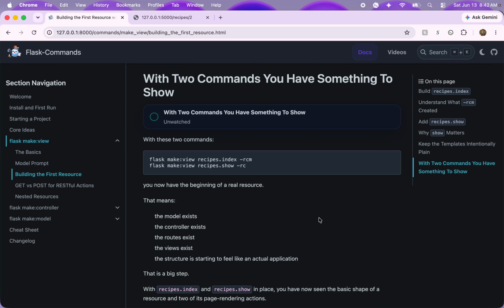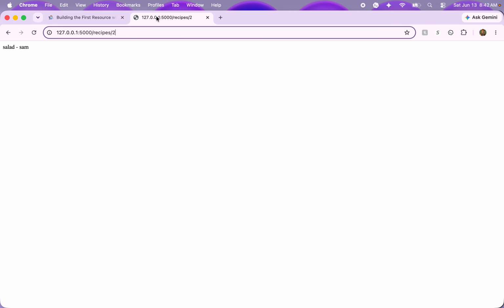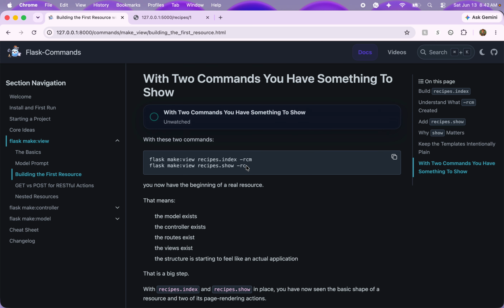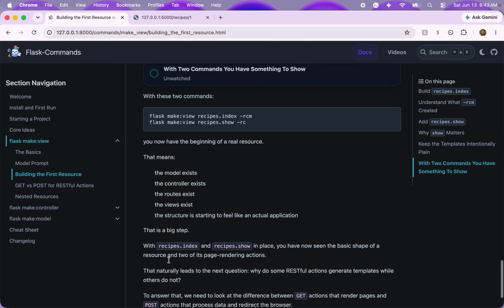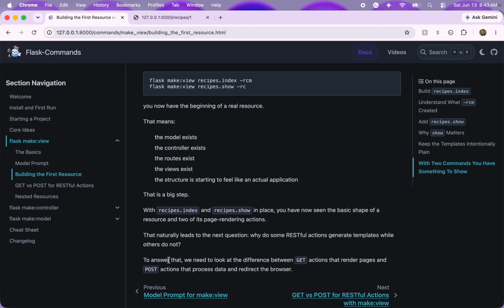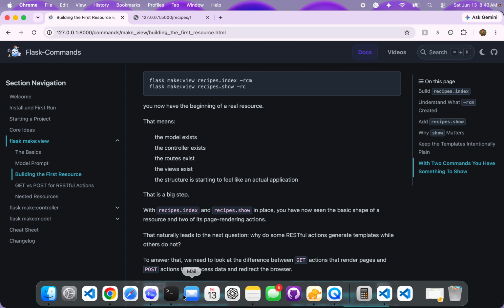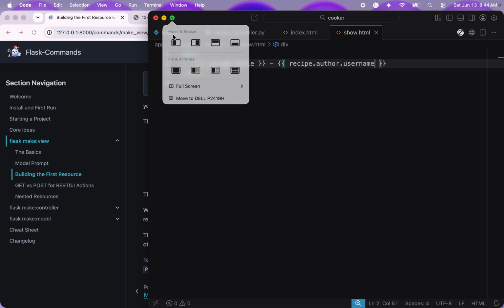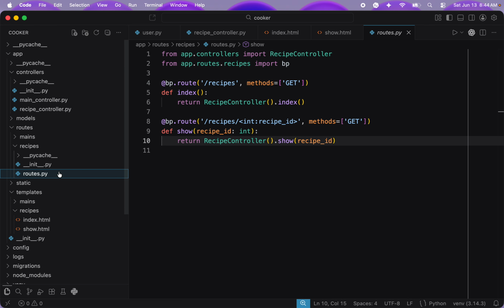Flask Commands Part 40 With Two Commands You Have Something To Show - version 03x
🎉 With two commands, you have something to show! 🍳🐍

In this recap video, Drew wraps up the “building the first resource” section of the Flask-Commands tutorial series. The resource is `recipes`, and with just two `flask make:view` commands, the Cooker app now has real structure. 🚀

If you count `flask new cooker`, then in only three commands you have a working Flask project with a recipes index page and a recipe show page. That means users can see all recipes, click into one recipe, and view that individual recipe. 🍕📋🔎

Those commands created and connected a lot of pieces:

🧱 Models
🎮 Controllers
🧭 Routes
🖼️ Views/templates
🔗 Controller-to-template wiring
🗄️ Model-backed structure

That is a big step in web development. The app is no longer just a blank project or a Hello World page. It is starting to feel like an actual application with resources, URLs, controllers, and data structure. ✅

Drew also previews the next topic: the difference between `GET` and `POST`. If you’ve noticed that some RESTful actions generate templates and others do not, that difference is part of the reason. 🌐📨

This video covers:

🎉 What two `make:view` commands created
🍳 Building the first `recipes` resource
📋 Showing all recipes with index
🔎 Showing one recipe with show
🧱 Connecting models
🎮 Connecting controllers
🧭 Connecting routes
🖼️ Connecting templates
🌐 Previewing `GET` vs `POST`
📨 Why some actions create templates and others do not

The big idea: Flask-Commands gets you from blank project to visible, structured app quickly, while keeping every file readable and editable. 🐍🔥

⏱️ Chapters

00:00 - With two commands, you have something to show
00:09 - Recap: building the first resource
00:18 - Two commands, or three with flask new
00:25 - Index shows all recipes
00:33 - Show displays one recipe
00:40 - Models, controllers, routes, and views
01:04 - The app starts to feel structured
01:19 - Next topic: GET vs POST
01:37 - Why some actions get templates
01:51 - Looking at methods in the routes file
02:12 - Previewing POST in Flask-Commands